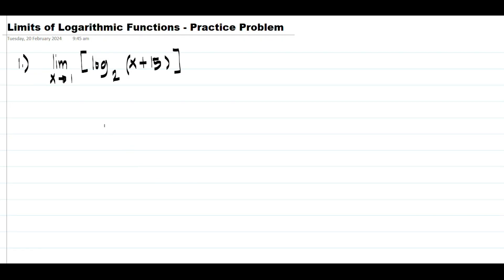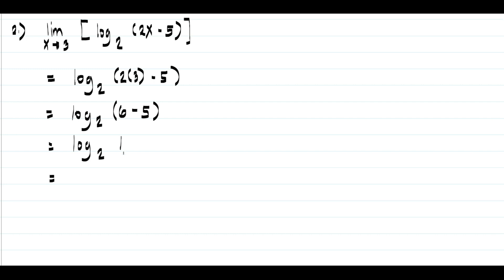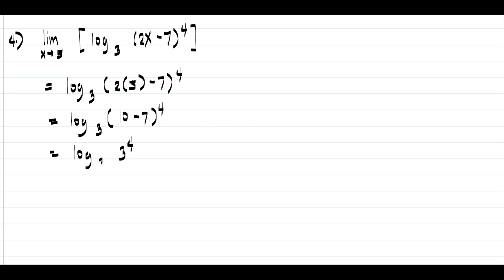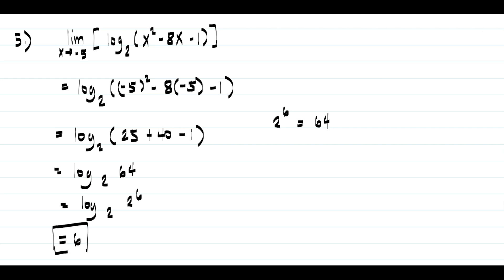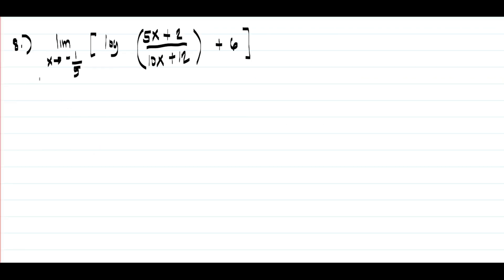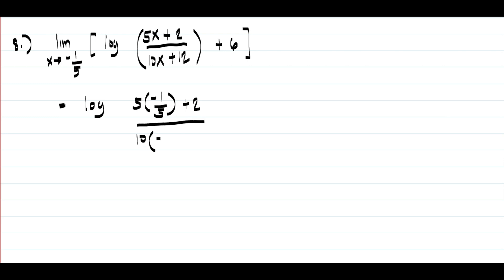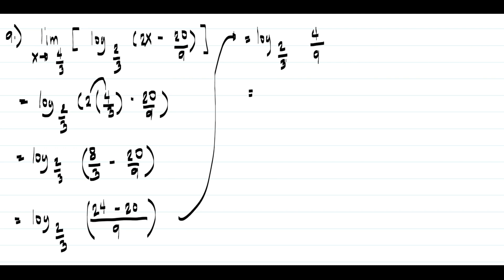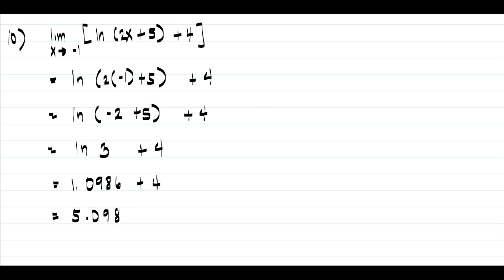Limits of Logarithmic Functions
Practice Problem